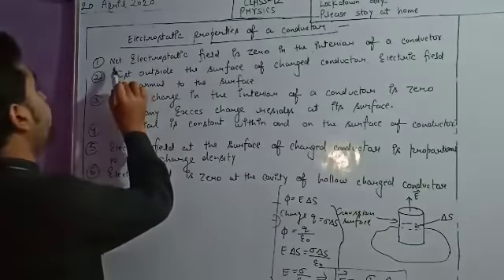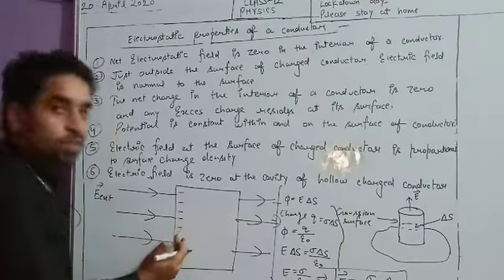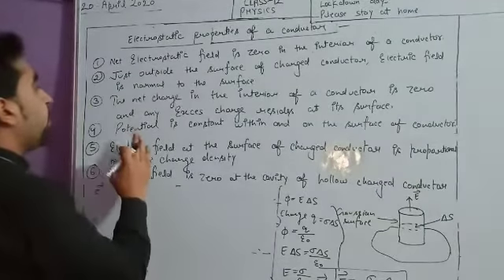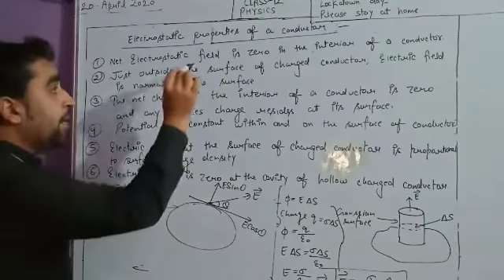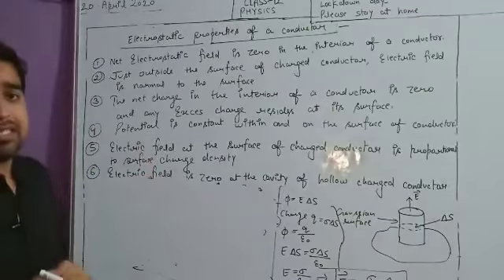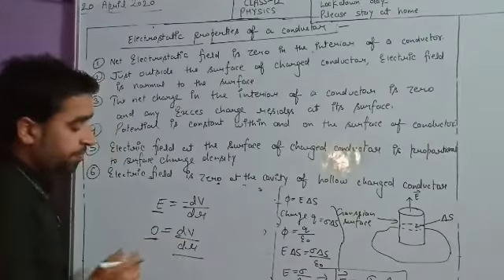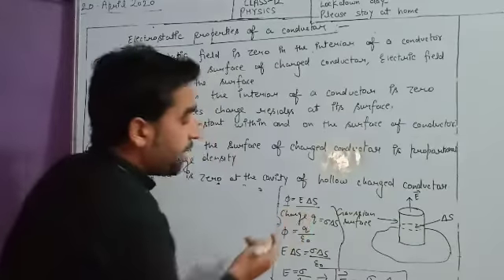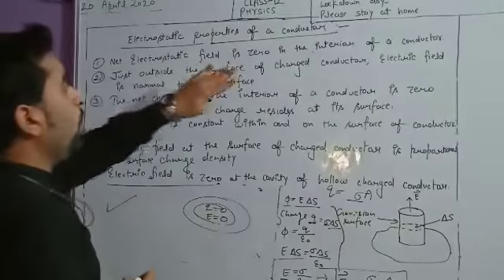Physics Class 12 ( Properties of Electrostatics conductors)